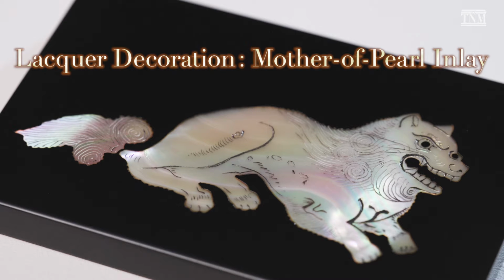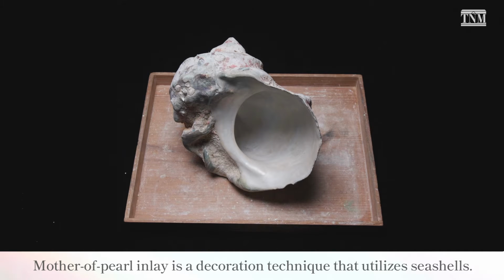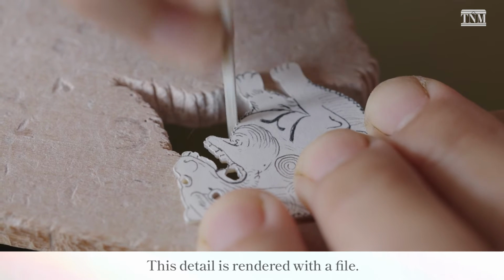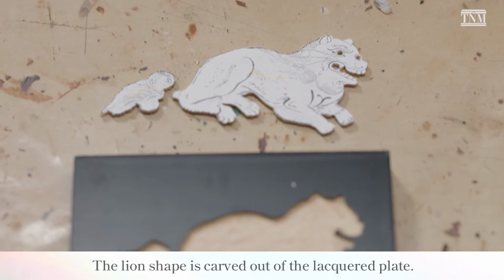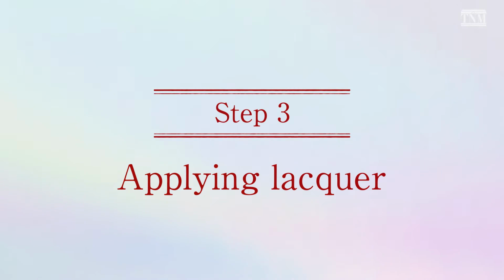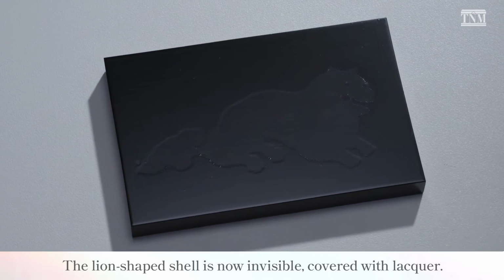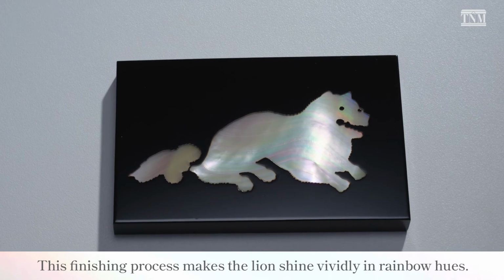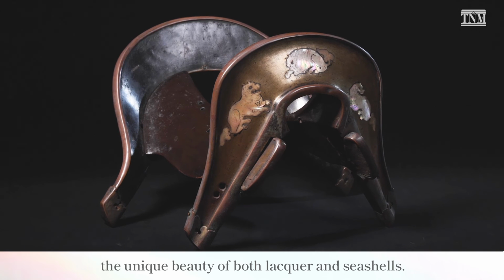Lacquer Decoration: Mother-of-Pearl Inlay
Lacquer objects have been used in Japan for thousands of years. They were decorated with gold, coral, pottery and other materials. This video introduces mother-of-pearl inlay, a technique that utilizes the shiny interiors of seashells.

The mother-of-pearl inlay in this video was designed as a tactile tool to demonstrate the production process. Among the various techniques of the mother-of-pearl inlay, this video features basic techniques that suit tactile explanations. As such, there are some differences between the techniques displayed here and those used in the original work Saddle with Lions.
Mother-of-pearl inlay production: Nakajou Iori

【Related Exhibition】
Family Gallery: Decorating Chūson-ji Temple
Period: January 23, 2024–March 3, 2024
Venue: Honkan Room T2, Tokyo National Museum (Ueno Park)

■Related Works
* All objects are from Tokyo National Museum’s collection. Please check Tokyo National Museum’s website for information about exhibitions.

 (Produced by the Education Division. January 2024)